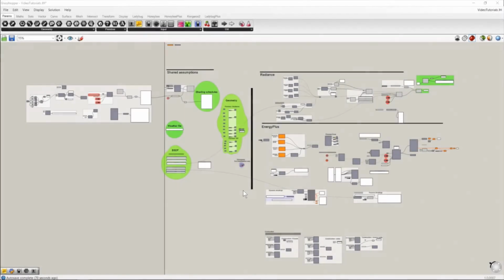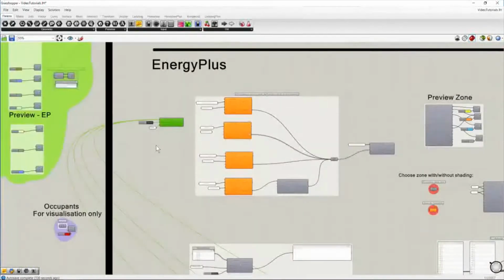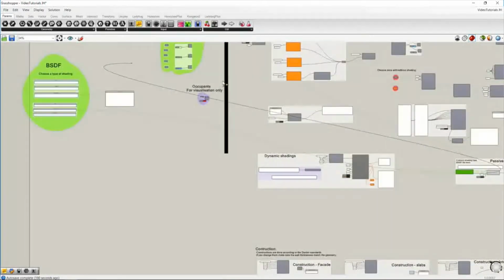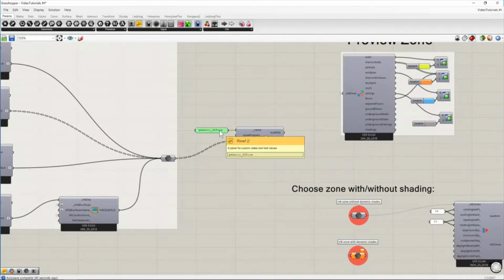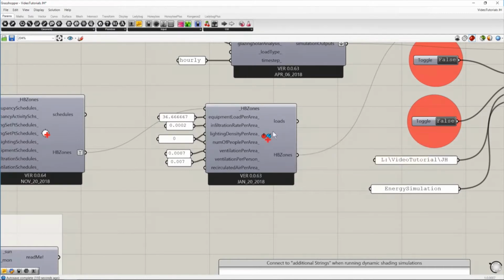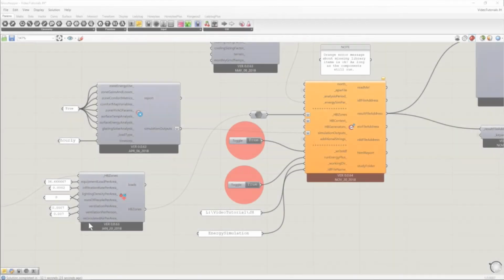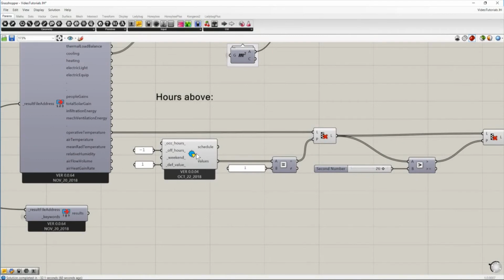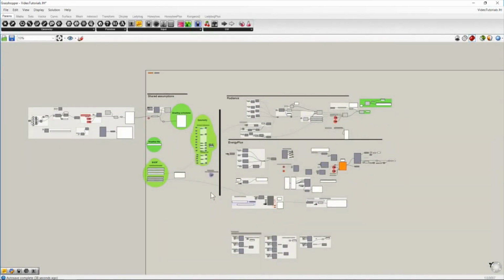BPC Workflow: 4 - Thermal Calculations with Passive Shading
This is a BPC® Workflow turorial focusing on how to perform thermal calculations with passive shading.

The BPC® workflow has been developed by MicroShade A/S.